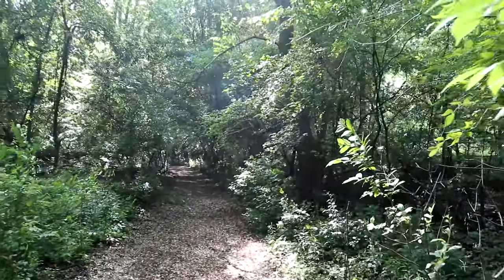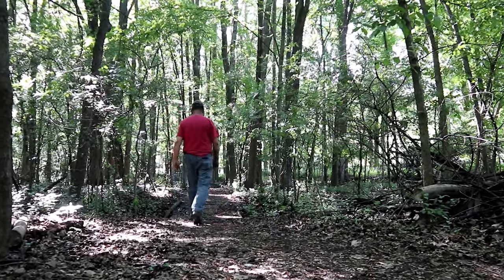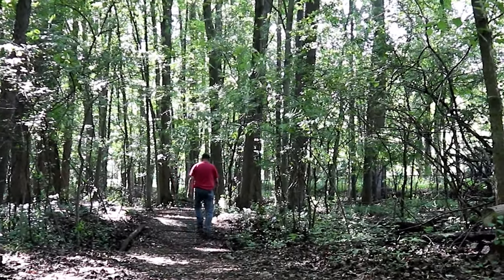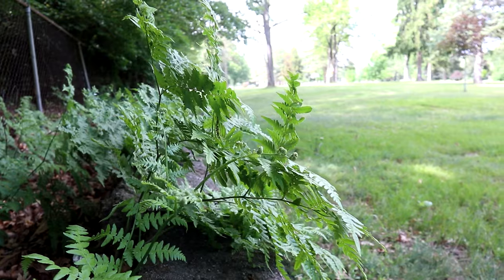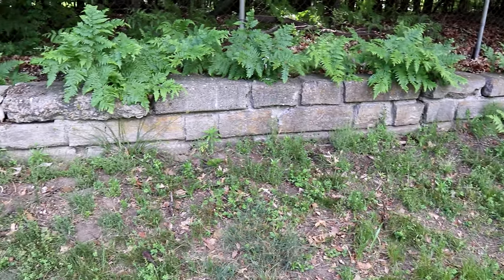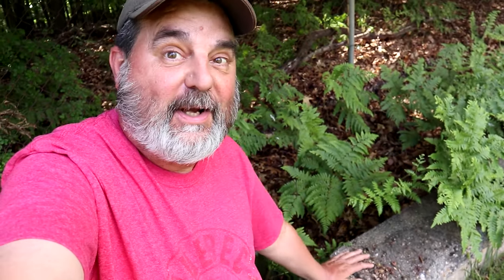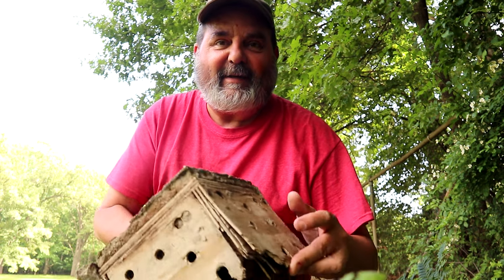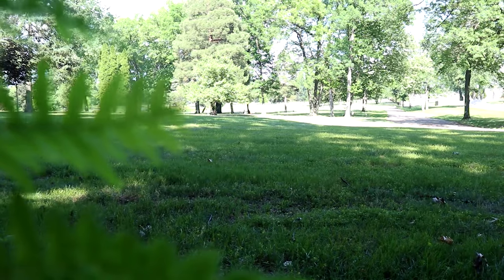A Quickie in the Woods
A couple of fun geocaches and a quickie in the woods. A quickie cache find.